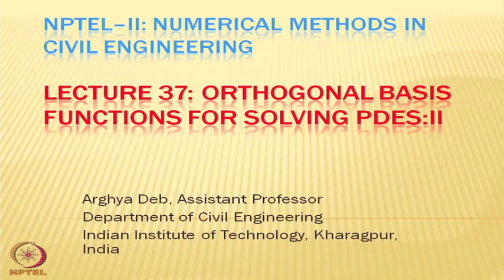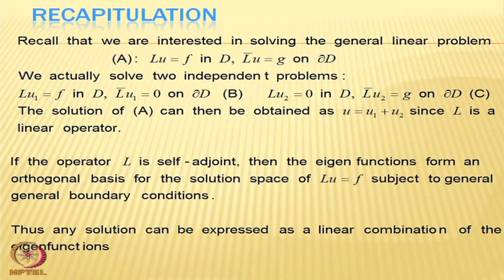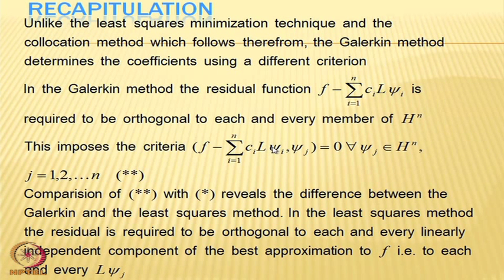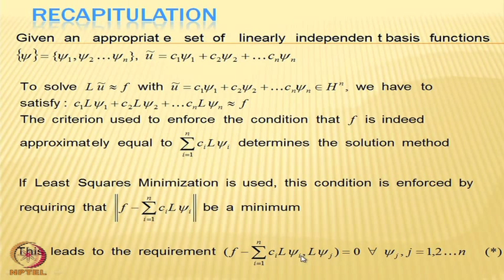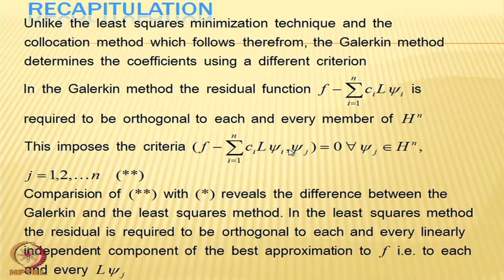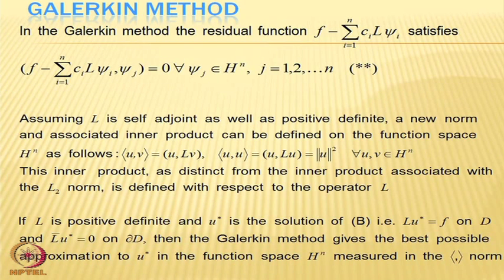Mod-01 Lec-37 Orthogonal Basis Functions for Solving PDE\\\'s - II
Numerical Methods in Civil Engineering by Dr. A. Deb,Department of Civil Engineering,IIT Kharagpur.For more details on NPTEL